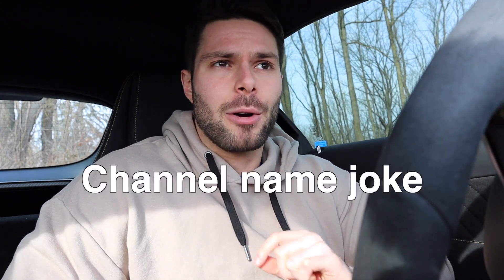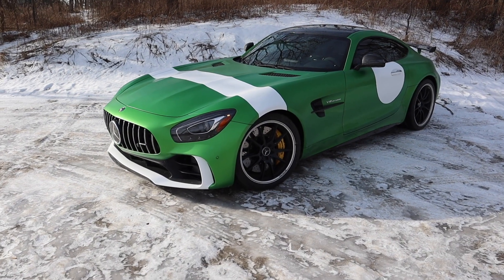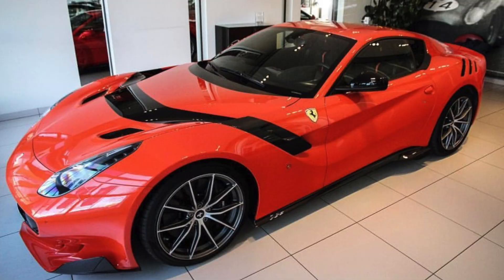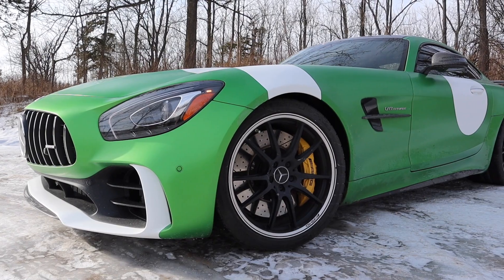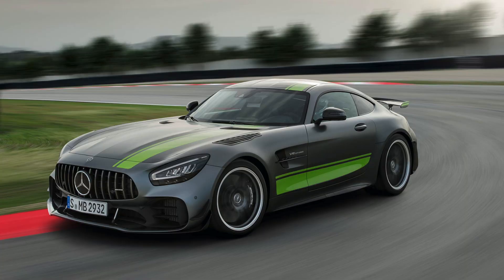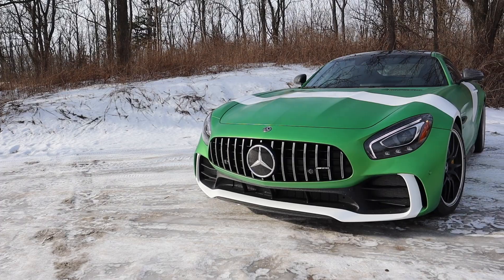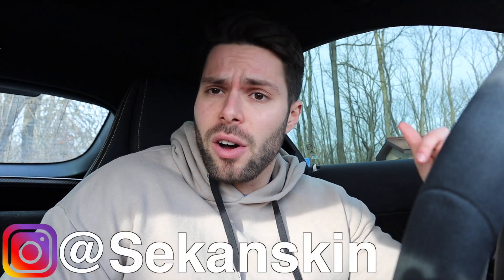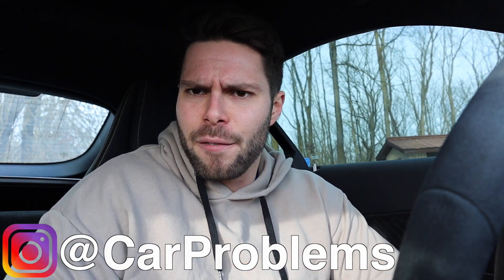MY AMG GTR HAS A NEW LOOK!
Even though the Green Hell Magno paint on my AMG GTR is insane looking, I still felt the need to customize the look of the car in some way. I had some of you vote for a few different option on instagram, and in the end went with something else entirely! With the help of my friends at Sekanskin, my AMG GTR now has a completely new and very unique look! Feel free to let me know what you think.